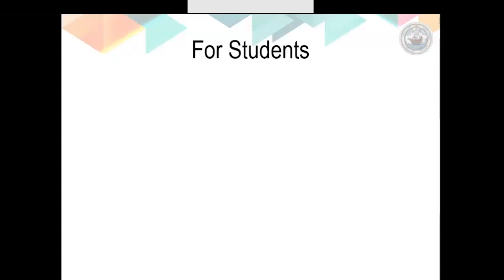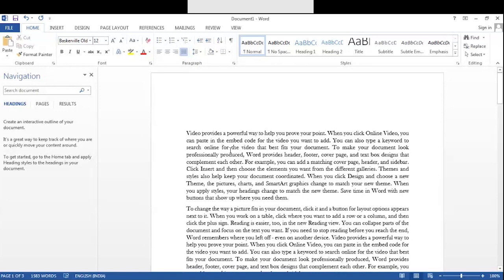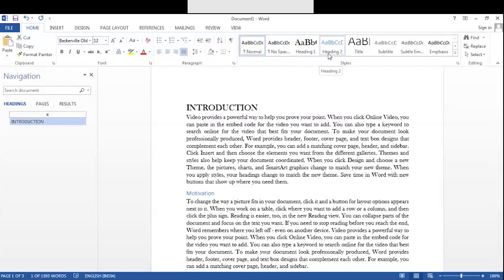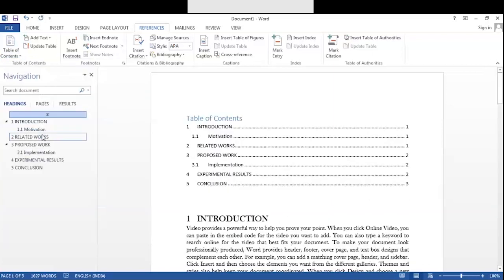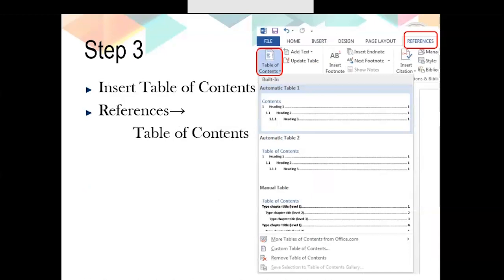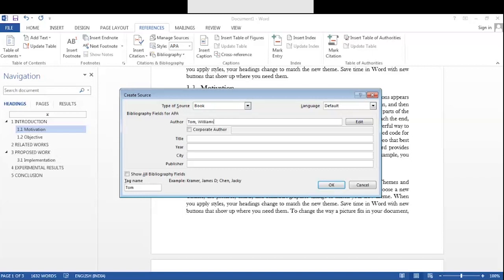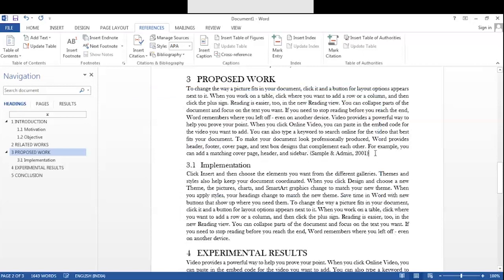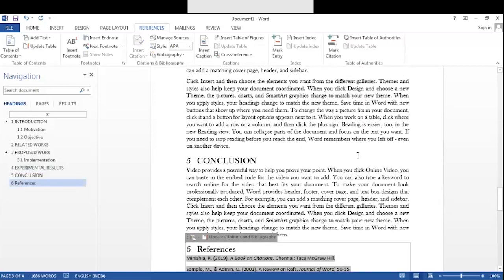Microsoft Word | Table of Contents, Citations & References